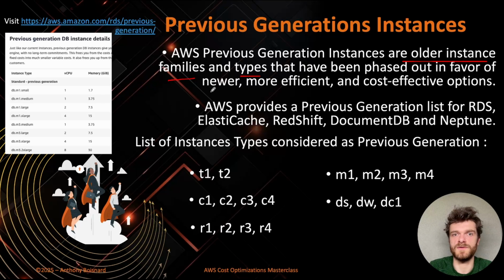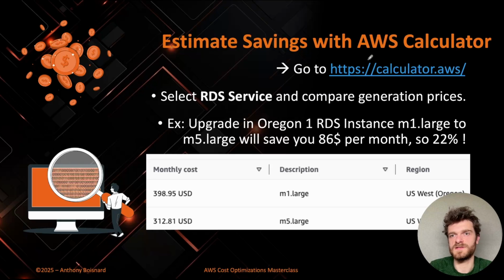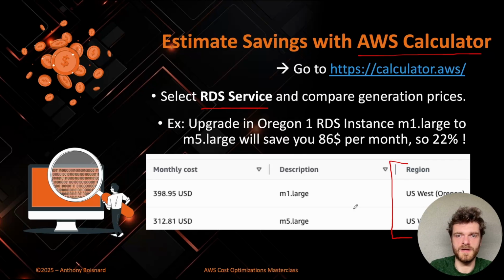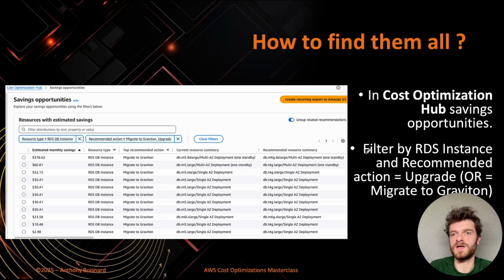Upgrade Databases Previous Generation - Overview